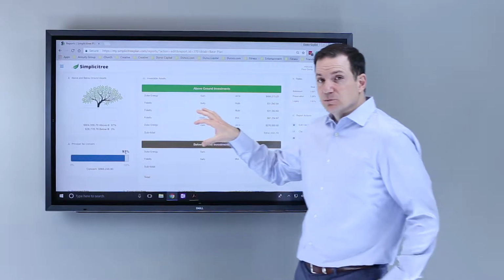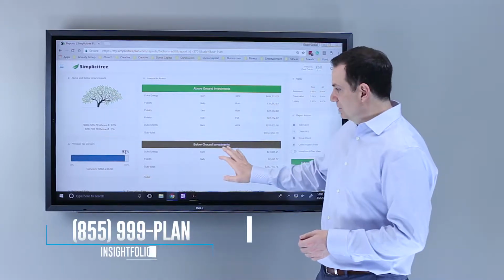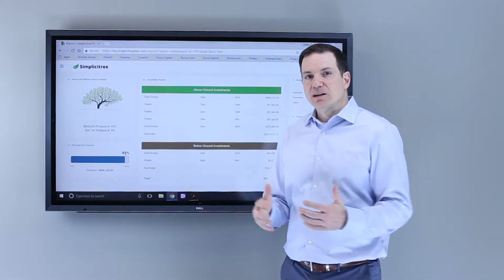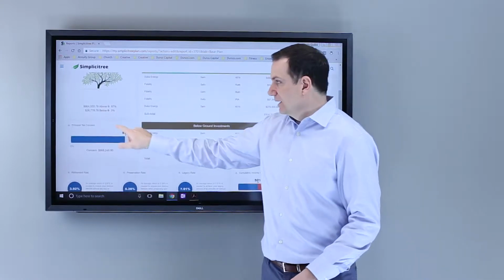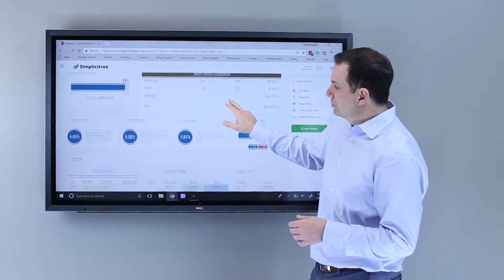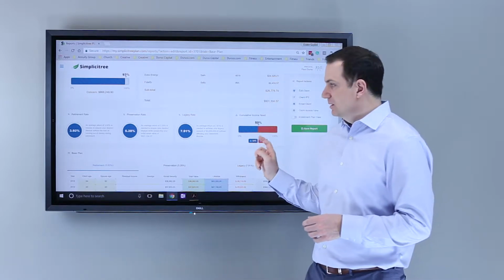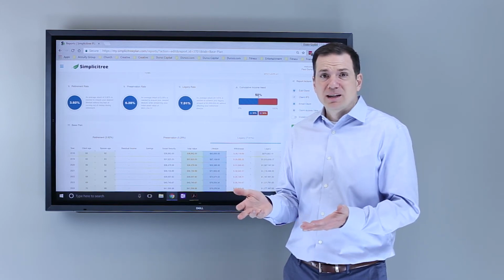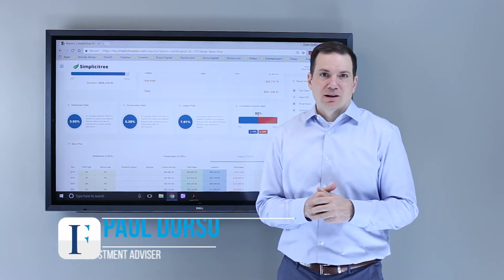Introduction to Mastering the Art of Financial Planning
In the short introductory video above, you will get a glimpse into our Mastering the Art of Financial Planning class as well as a taste of our proprietary Simplicitree® retirement planning system. This combination of educational material and insights into planning may be just the jump-start you need to begin creating a clear and understandable financial pathway into your future.